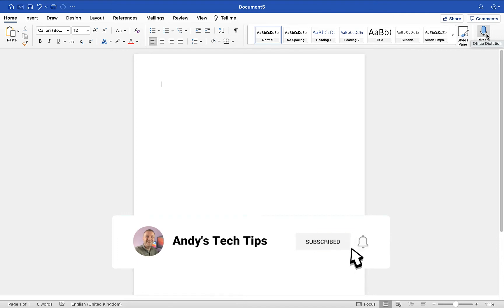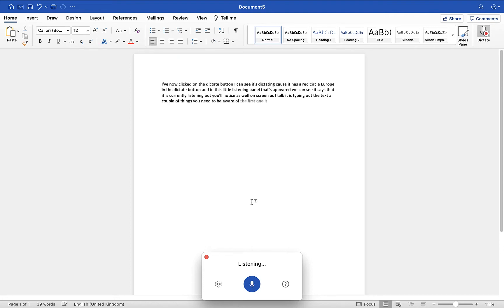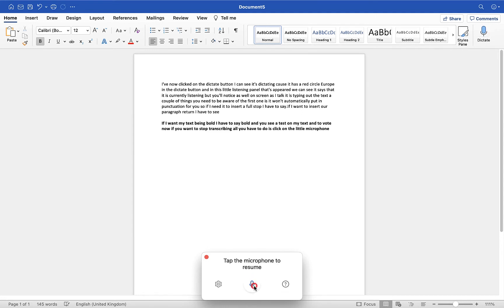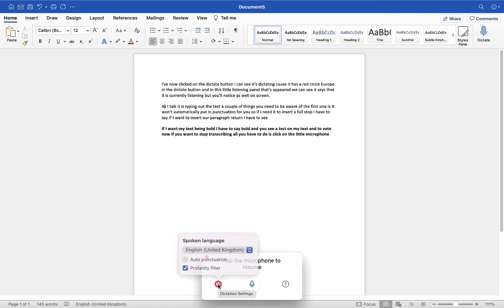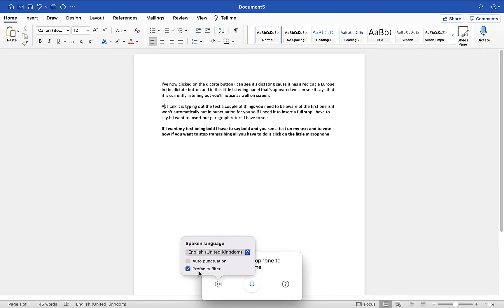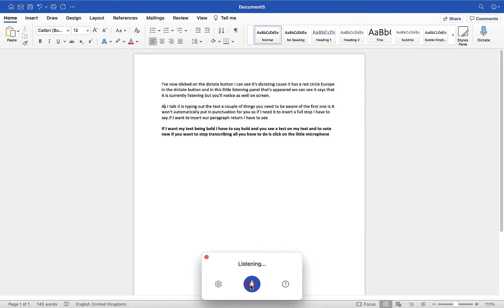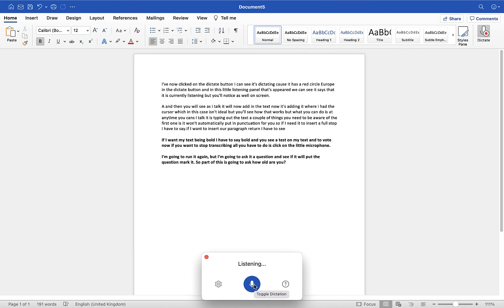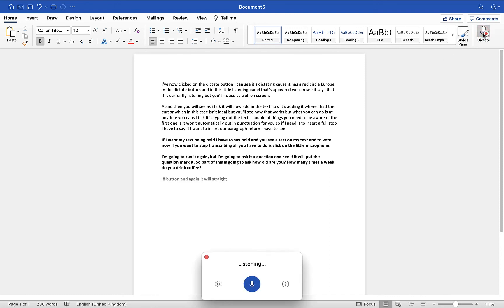How to turn speech into text with Dictate in Microsoft Word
If you're wanting to save time writing long documents then watch this tutorial to learn how to make use of Microsoft Word's Dictate feature - a handy tool that allows you to turn spoken word into text. This really is a game changer and can save you so much time and effort.